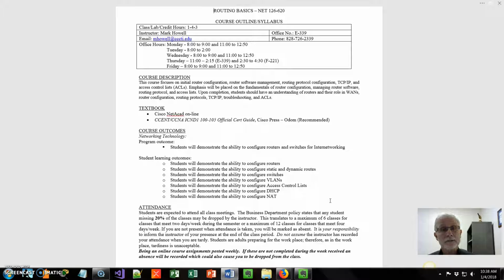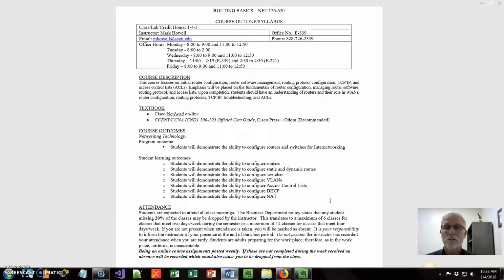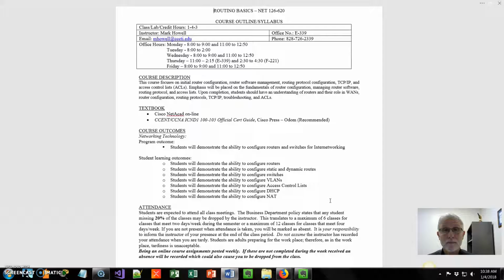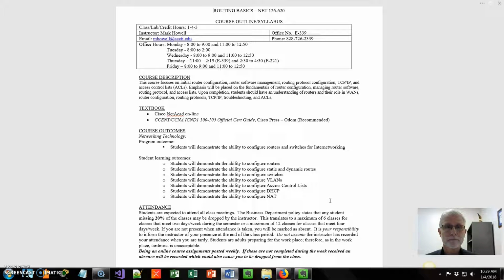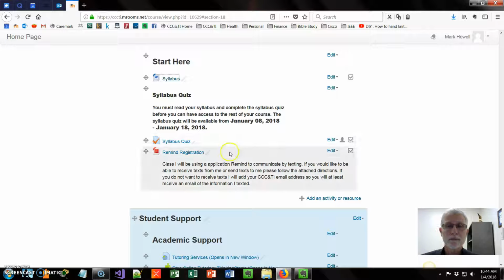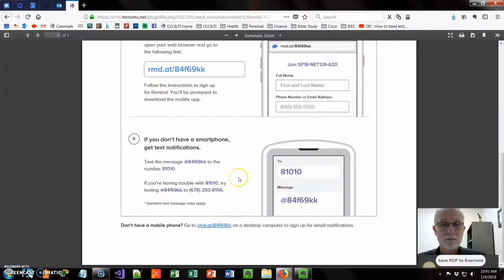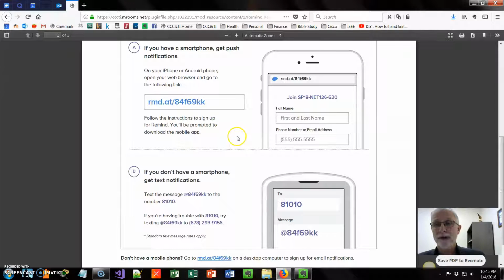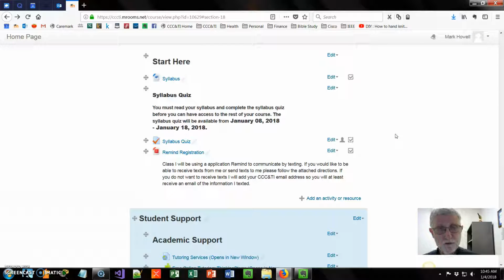SP18 - NET126-620 - Syllabus Review